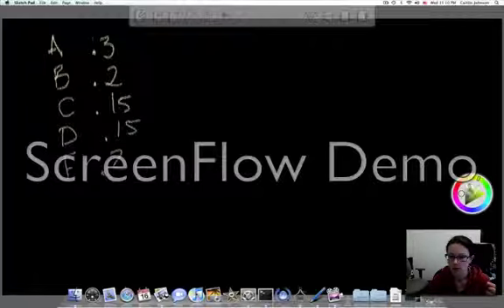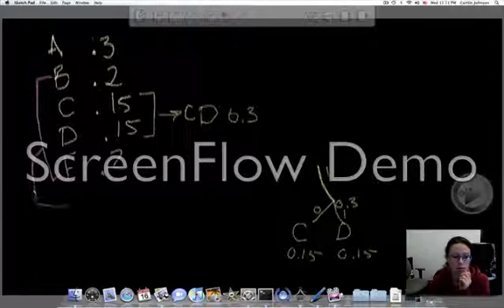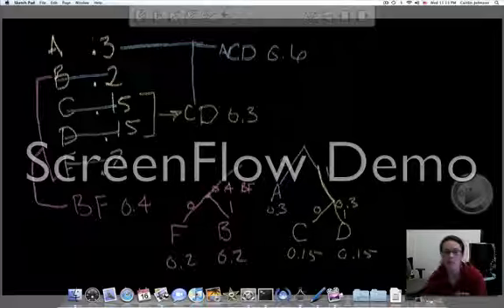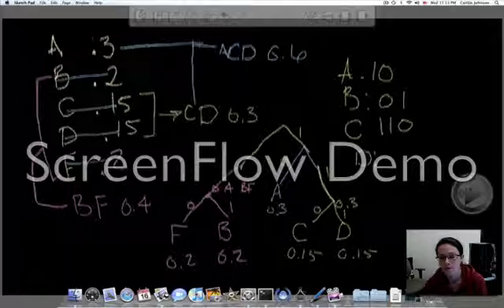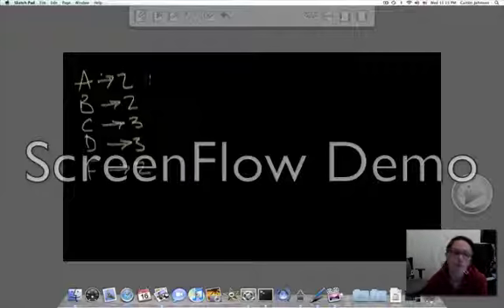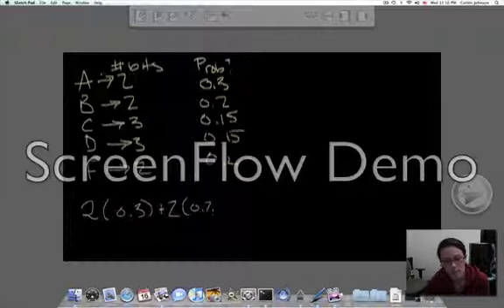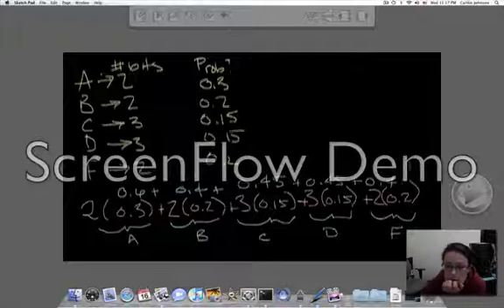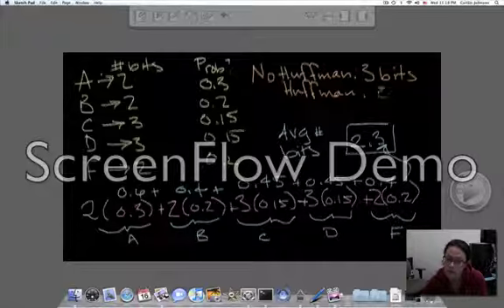HuffmanTry1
First Video with Wacom Intuos4 and Corel Sketchbook software, screen and audio recorded with ScreenFlow.